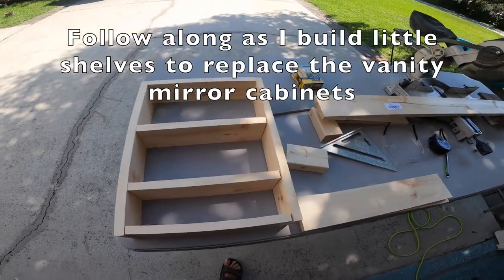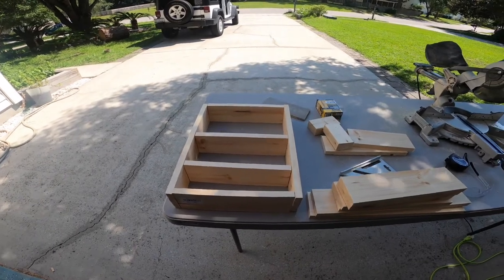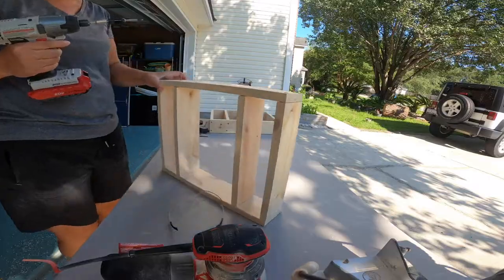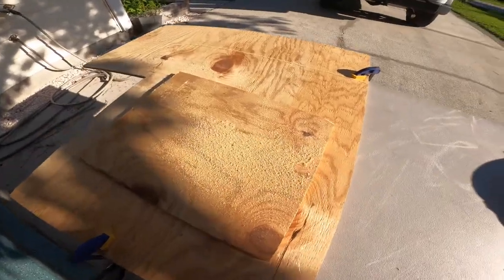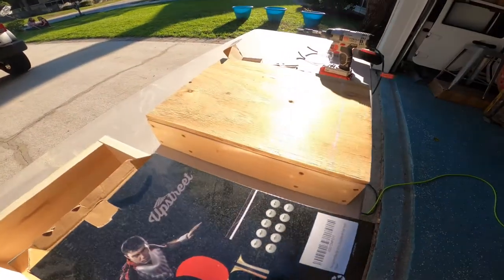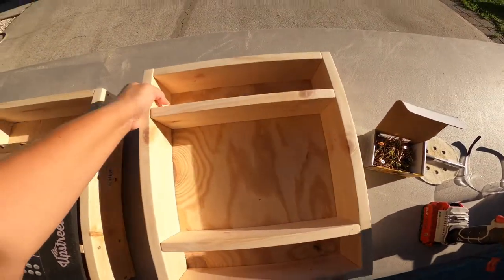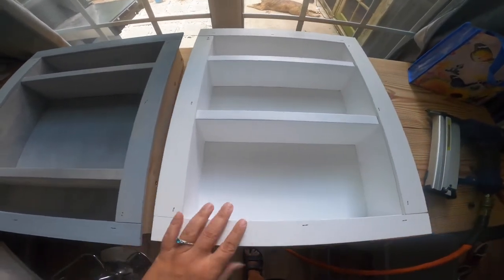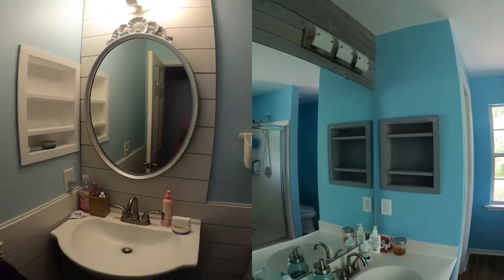Building new bathroom shelves to replace the very ugly vanity cabinets!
Follow along while I build new little shelves to replace the seriously tacky western looking vanity cabinets in the bathrooms.  To be honest, I had ripped those out the second day of owning the house but I just now got to the point where I was sick of a gaping hole and decided to do something about it!
Cute little shelves using leftover and free plywood that a neighbor was throwing out.  It took a few hours from start to finish, mostly waiting for the paint to dry.